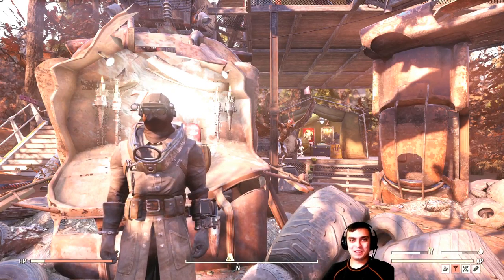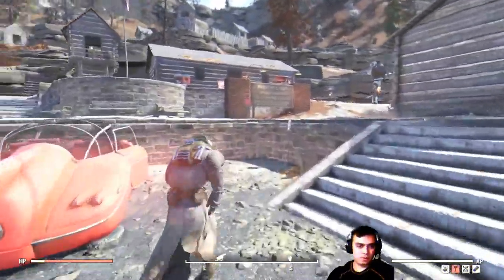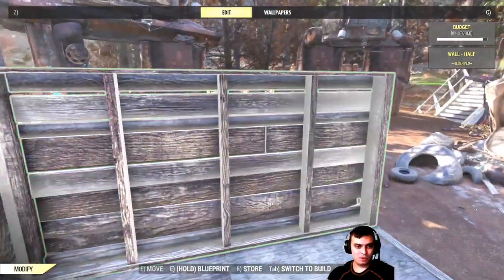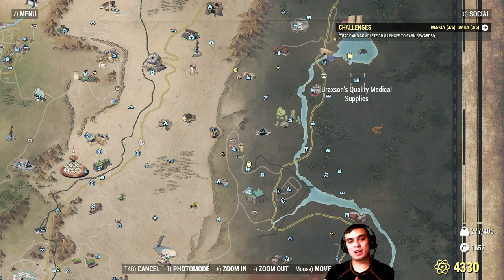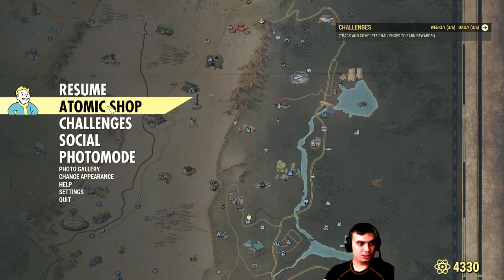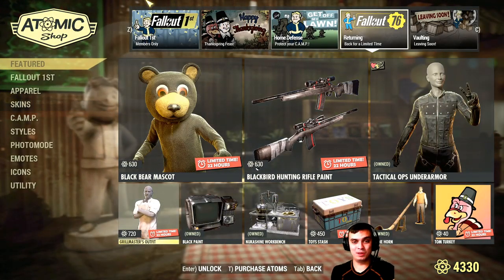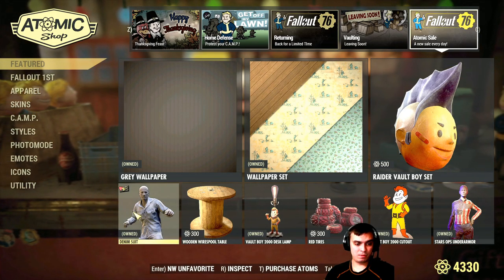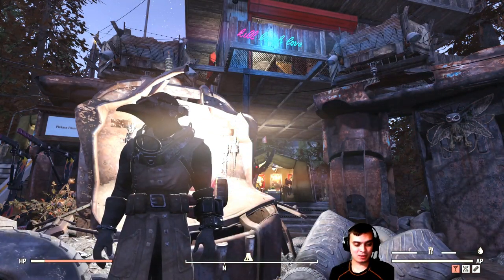Fallout 76 Last Chance to Claim your FREE Wallpaper! 30 Easy Atoms & Stars and Stripes Underarmor